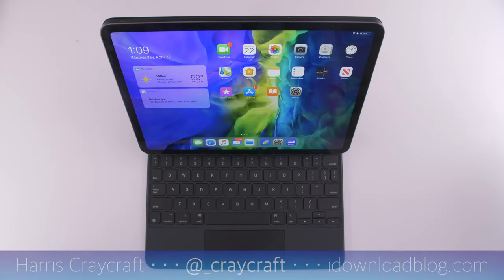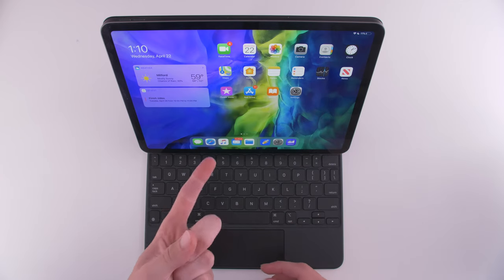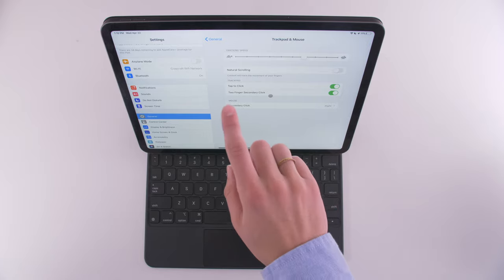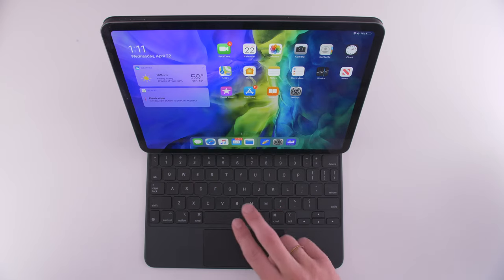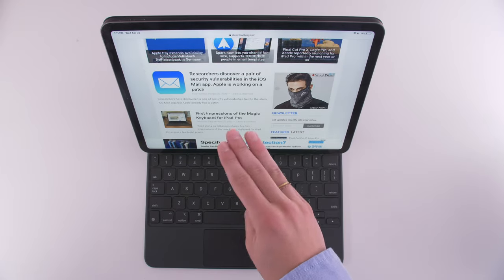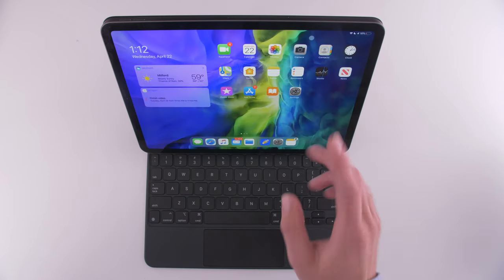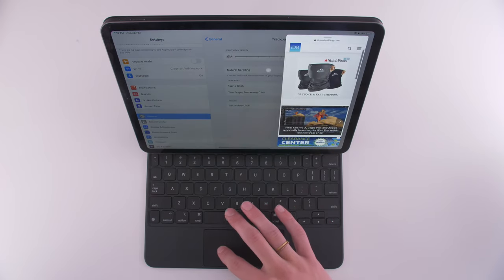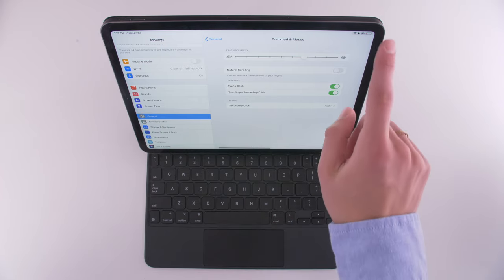10 gestures you NEED to learn for Magic Keyboard on iPad Pro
Here are 10 gestures for your Apple Magic Keyboard or trackpad for iPad Pro or any iPad with iPadOS 13.4!